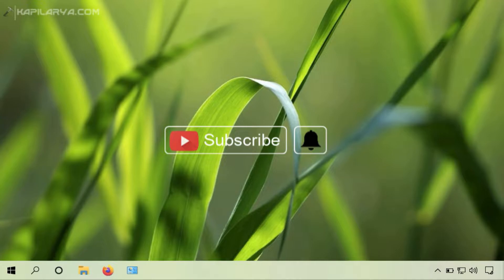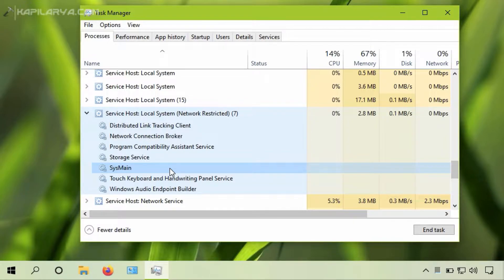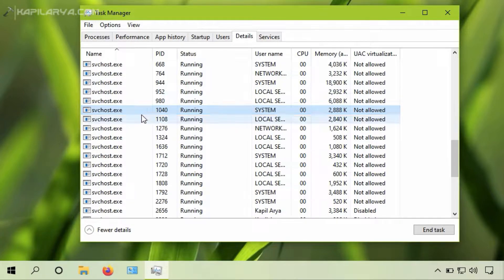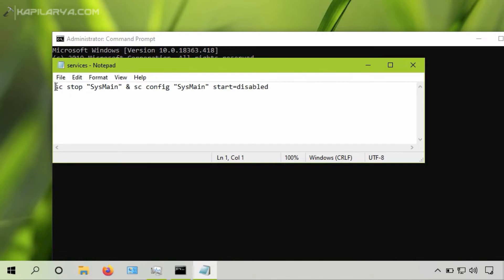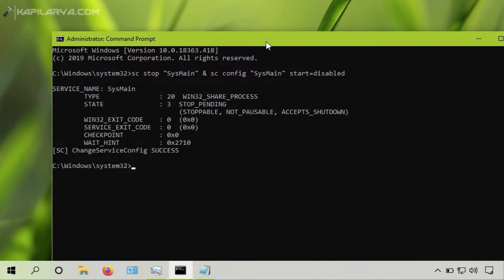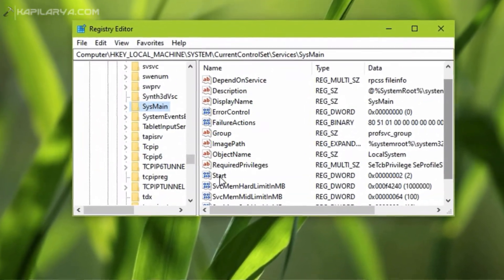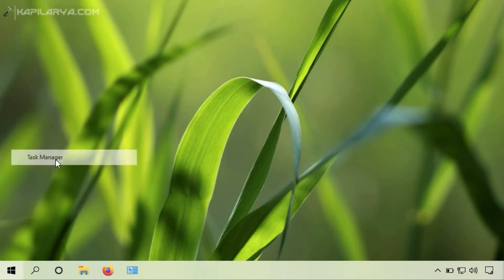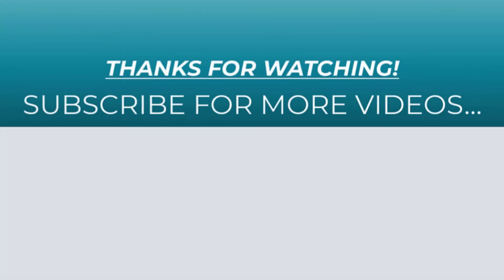Fix: Sysmain service high disk usage in Windows 10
If you are getting high disk usage by Sysmain service in Windows 10, this video will show you how to disable the service to fix the problem.

The command to disable the service is:

sc stop "SysMain" & sc config "SysMain" start=disabled